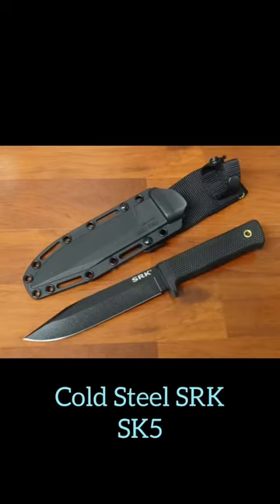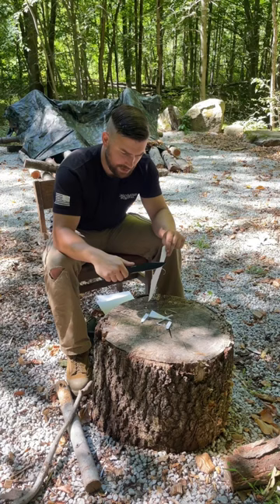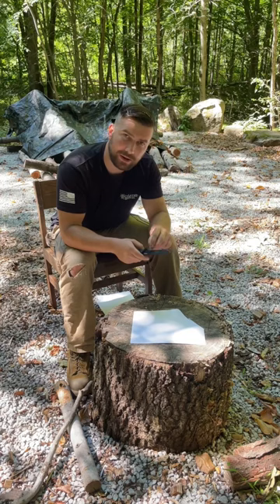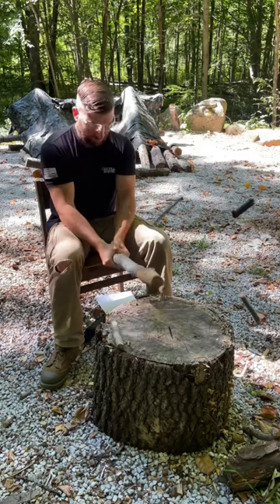Cold Steel’s SRK SK5 knife review.